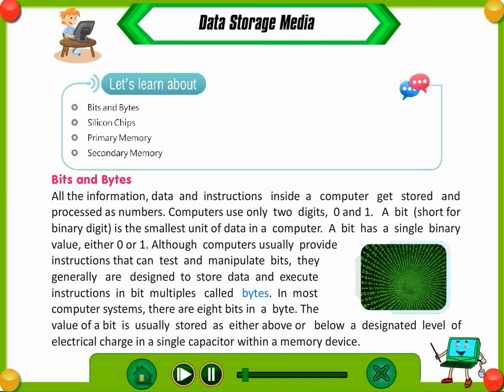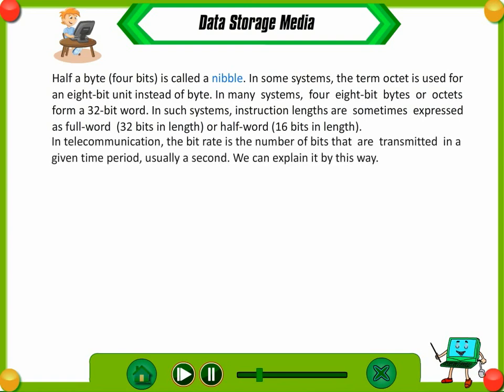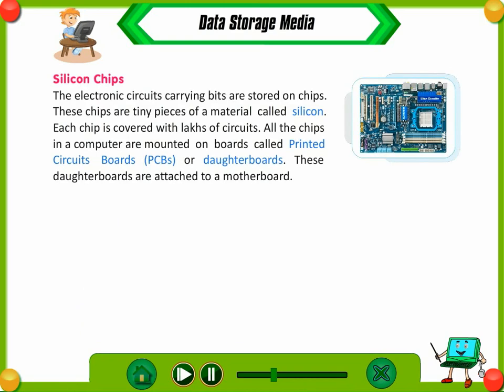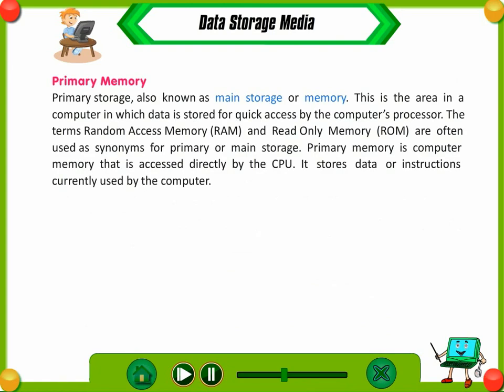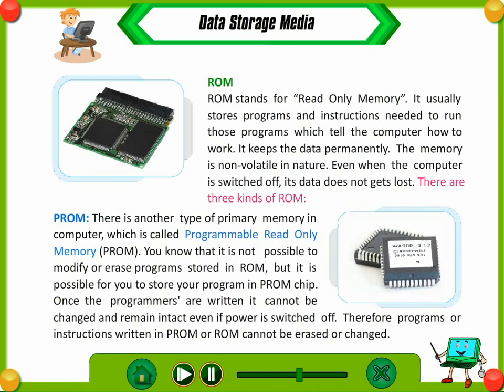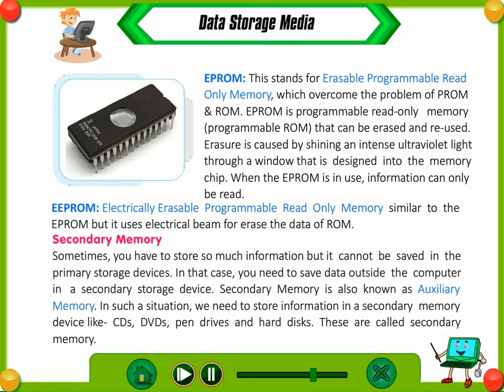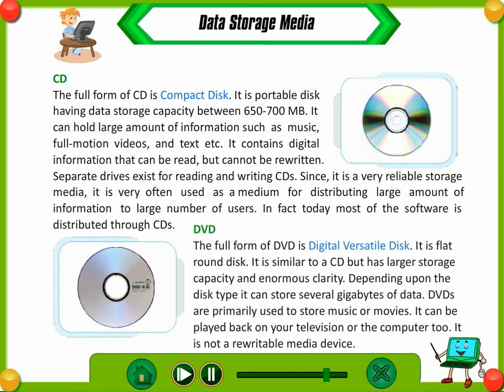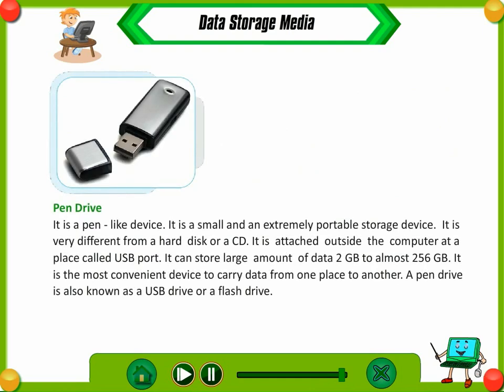Data Storage Media